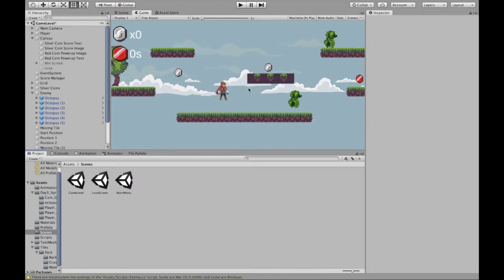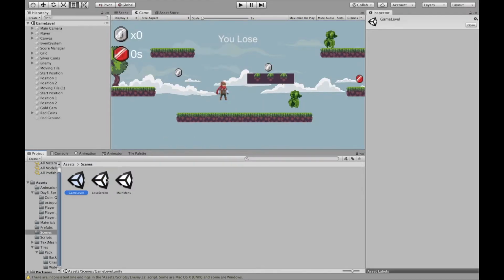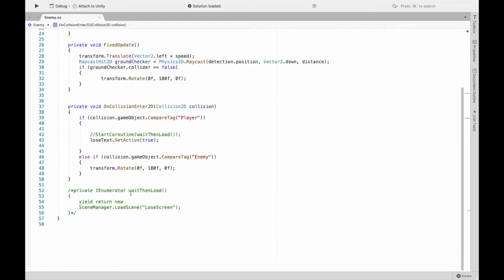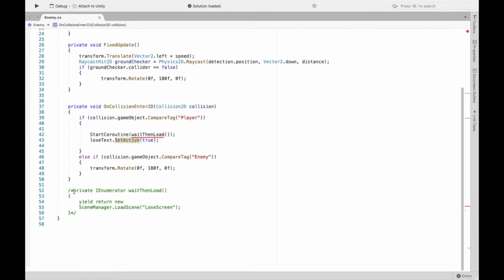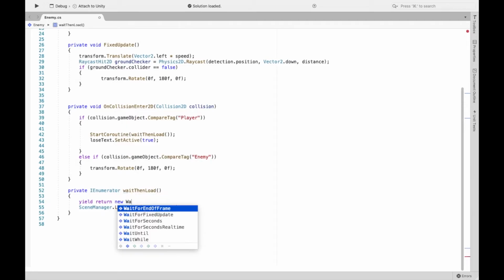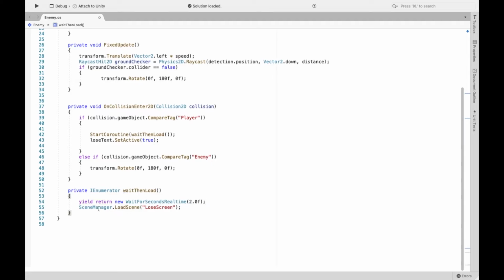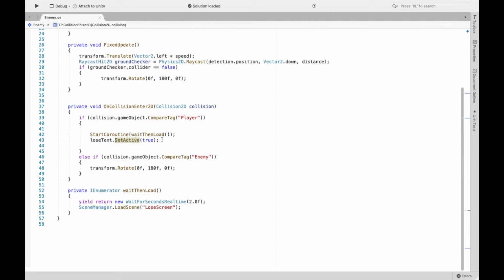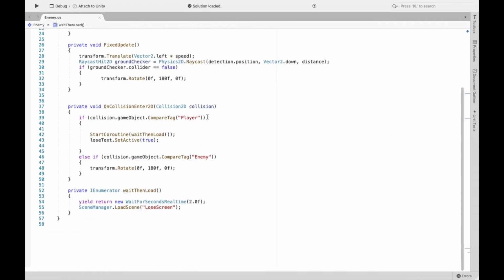Delaying a Function for a Set Amount of Time in Unity || Coroutine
This video will describe how to delay a function so that it occurs after a set amount of real time. This can be done through a coroutine.